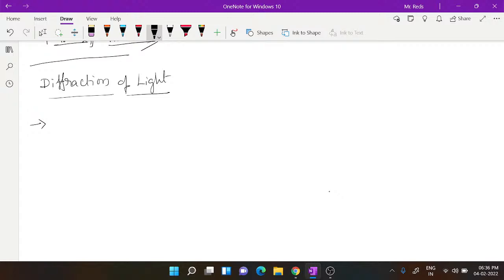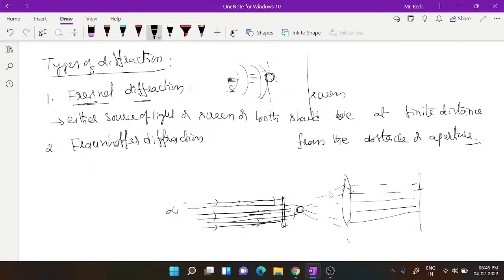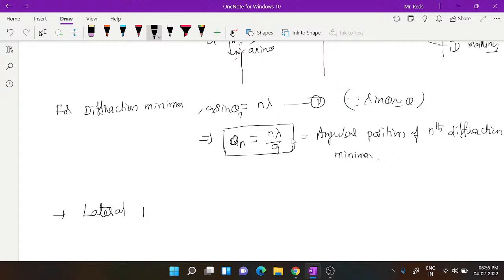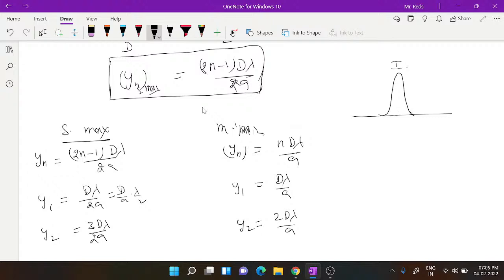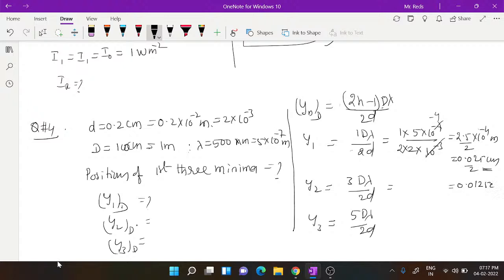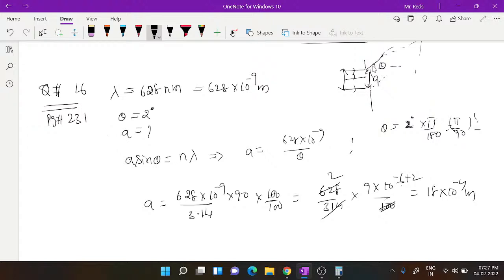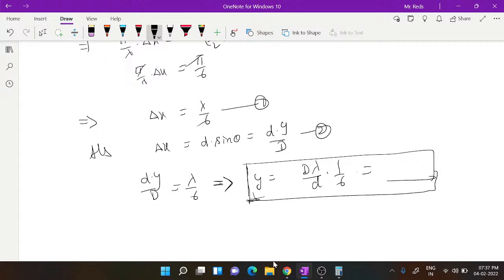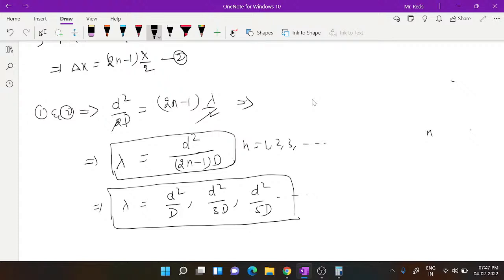WAVE OPTICS SH 040222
INTERFERENCE
DIFFRACTION
YDSE